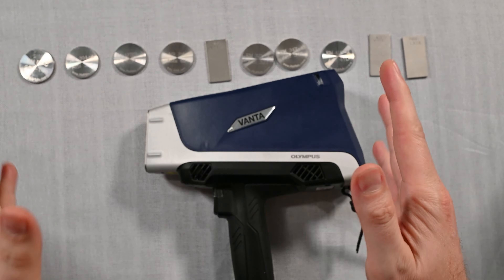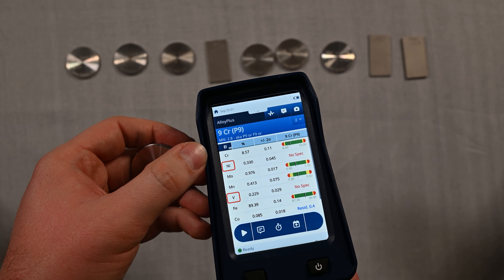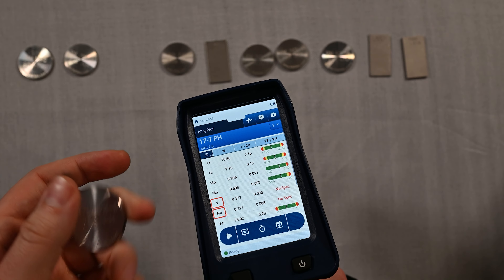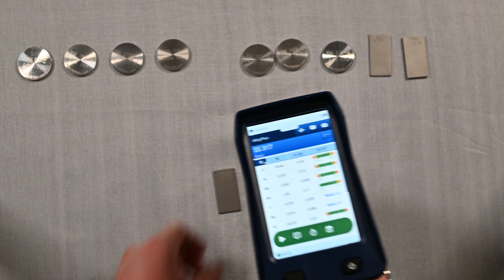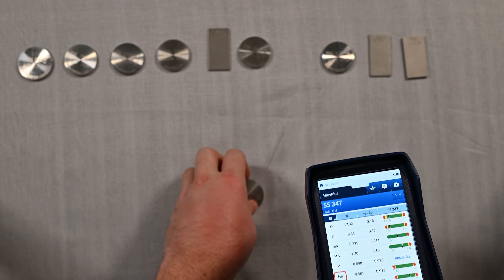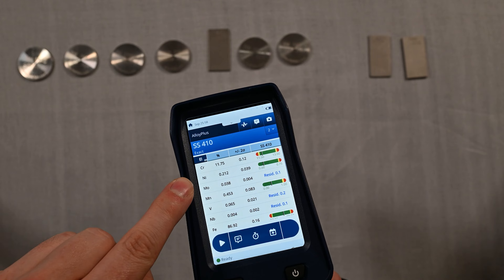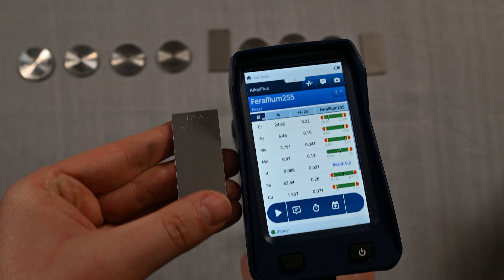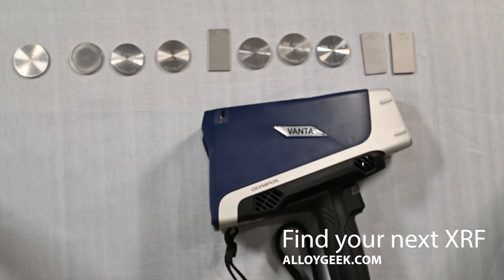Sorting Stainless Steel Alloys ft the Olympus Vanta Core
In this video we 10 different stainless steel alloys including: 9Cr-1Mo, 304, 17-7PH, 316, 317, 321, 347, 410, 430, and Ferallium 255 with handheld XRF. The XRF analyzer used in this video is the Olympus Vanta Core by Evident Scientific.

Find your next handheld XRF or parts for your existing handheld XRF on alloygeek.com